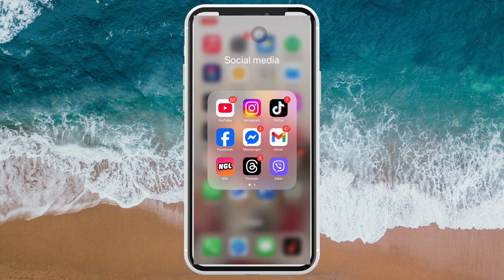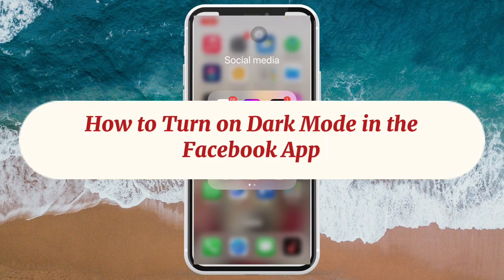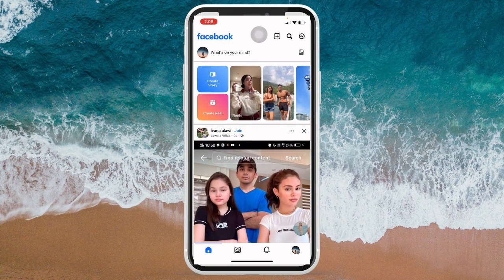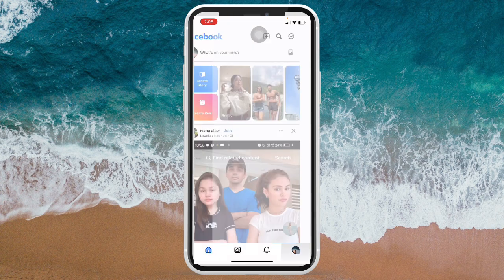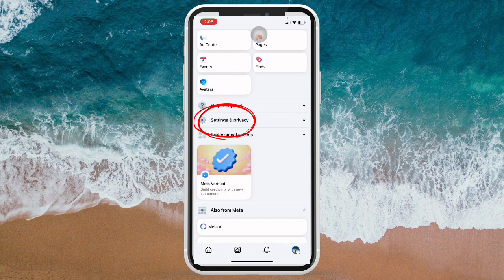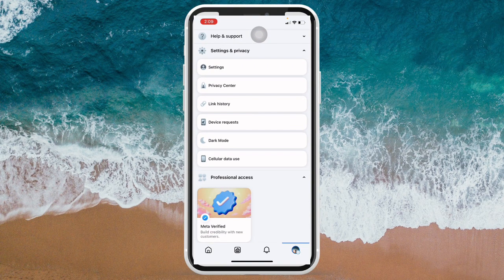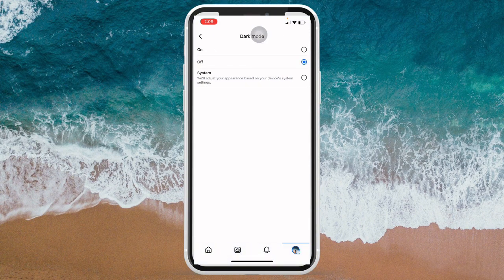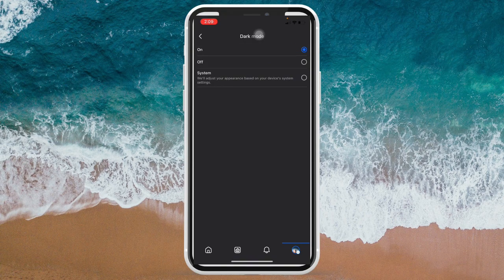How to Turn on Dark Mode in the Facebook App | Easy Tutorial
Turn on dark mode in the Facebook app with step-by-step instructions designed to make customizing your experience simple and effective. This tutorial explains every detail of enabling dark mode, adjusting settings, and enjoying a comfortable viewing experience in low-light environments.

Leave a comment suggesting other Facebook app customization, settings, or social media topics you’d like to see covered—we love creating content inspired by your ideas!